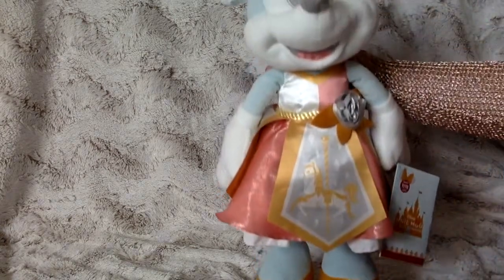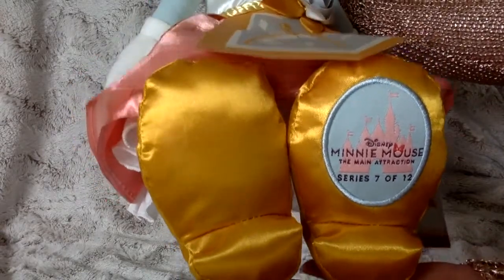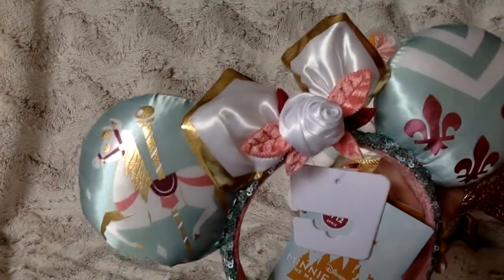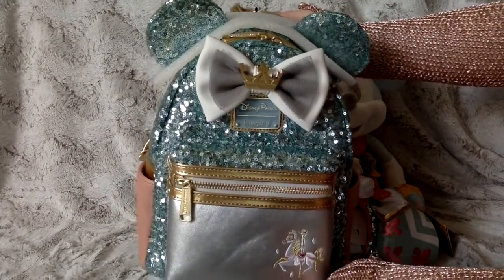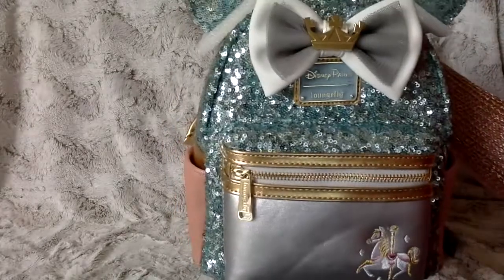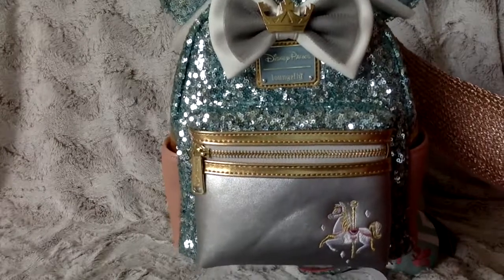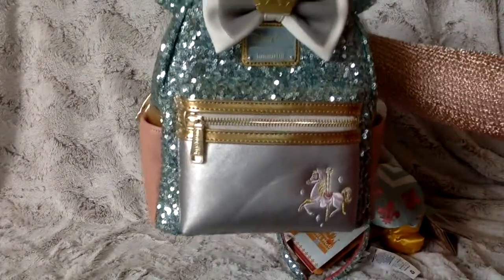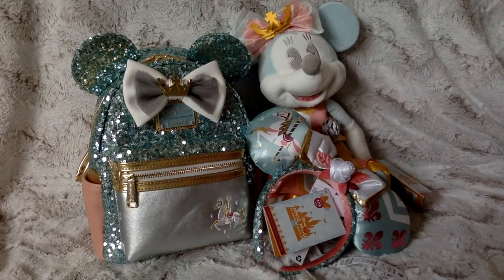Minnie Mouse Main Attraction: King Arthur Carrousel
Minnie Mouse Main Attraction: King Arthur Carrousel, items purchased on ShopDisney.

THANK YOU TO MY FRIEND AGAIN FOR ALLOWING ME TO PURCHASE THE BACKPACK WITH HER MERCHPASS